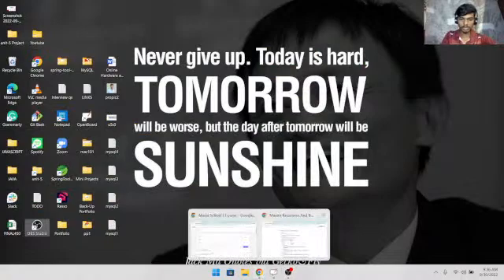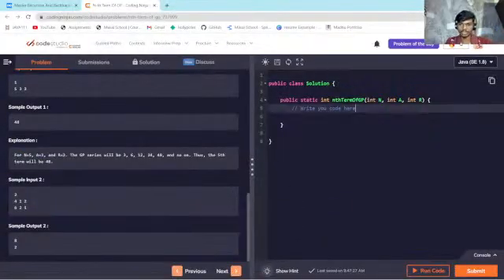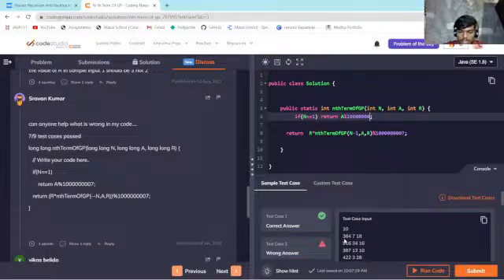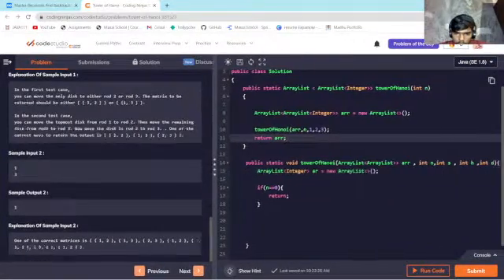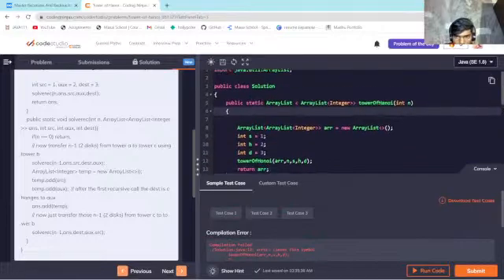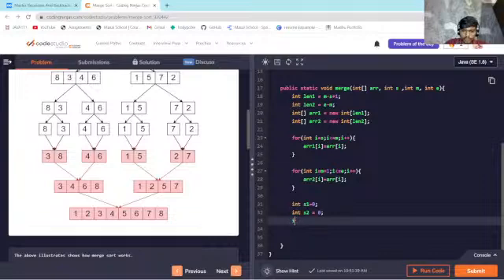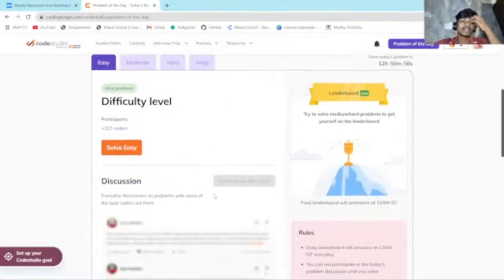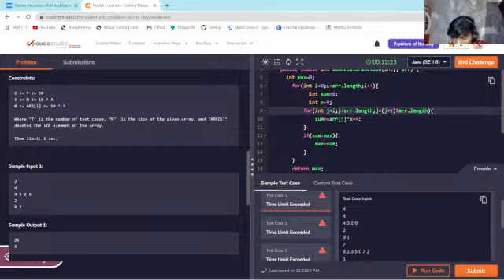Learning Recursion Live || A noob Developer Practicing Recursion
Hello Guys I am Madhu Kinnera